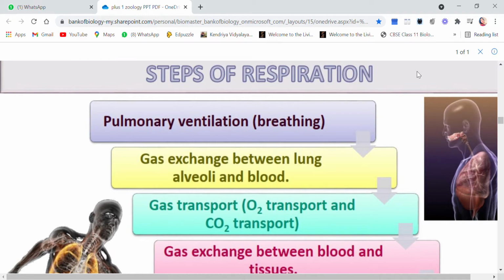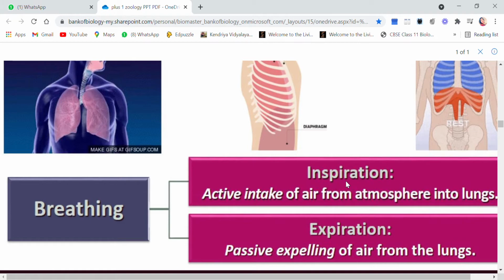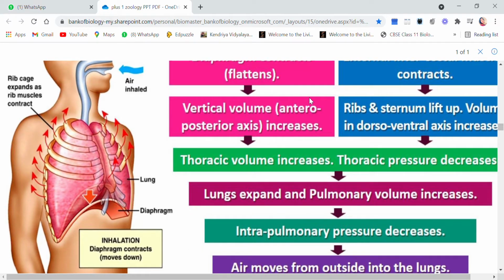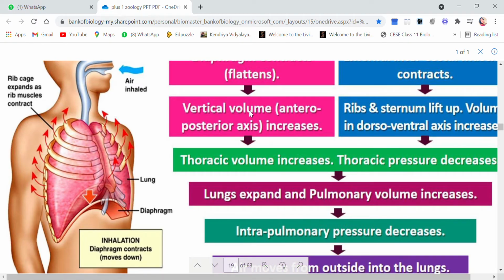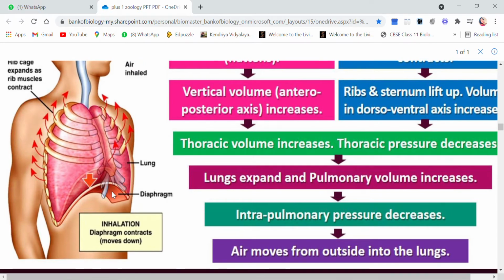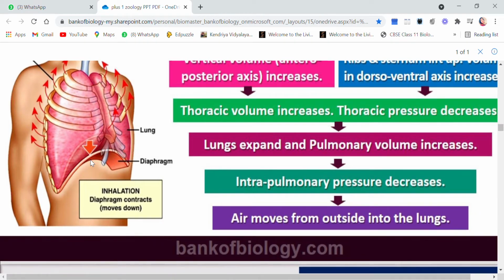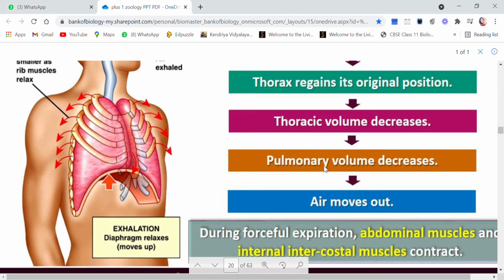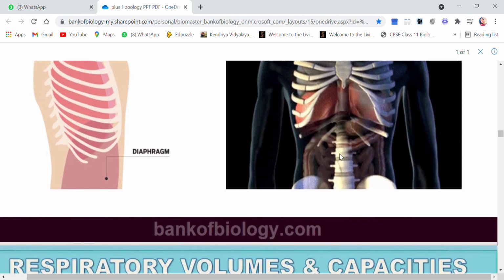MECHANISM OF BREATHING